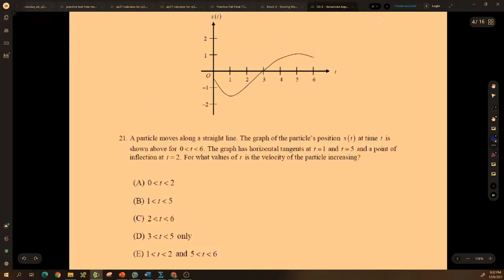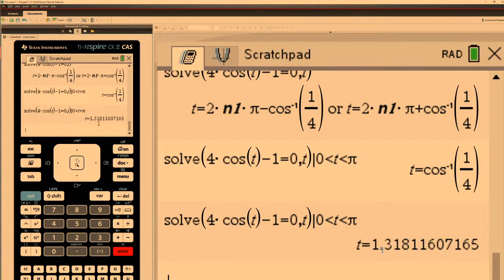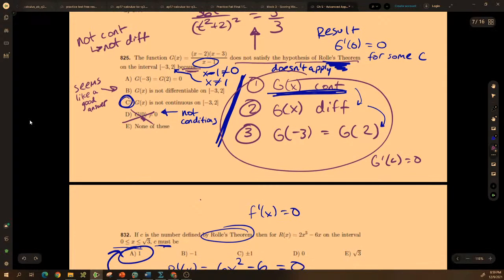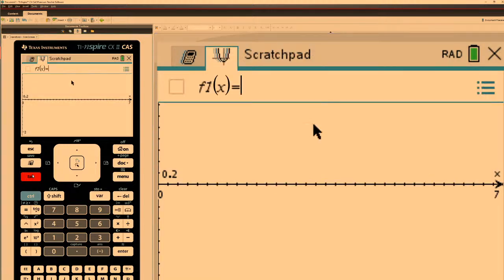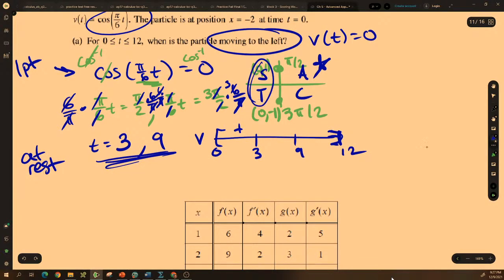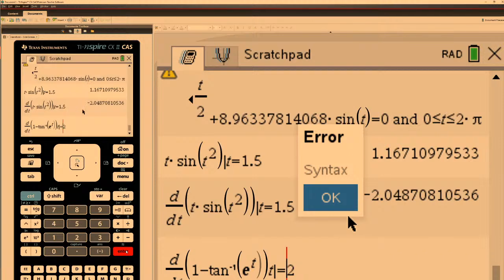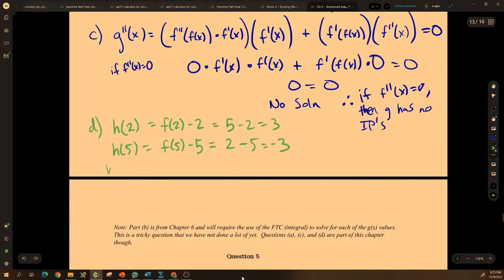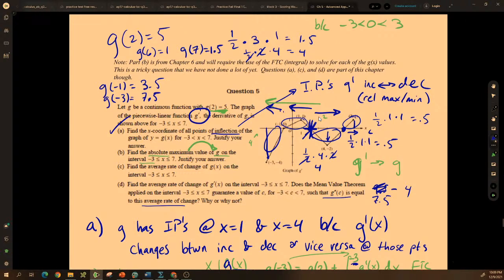AP Calc Final Exam Review - Ch 5 Solutions Video Live Stream